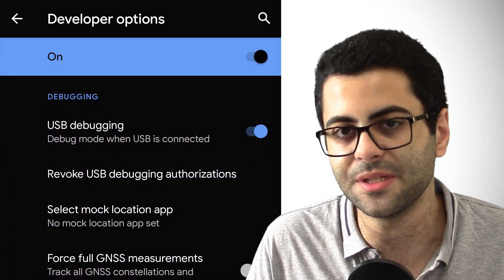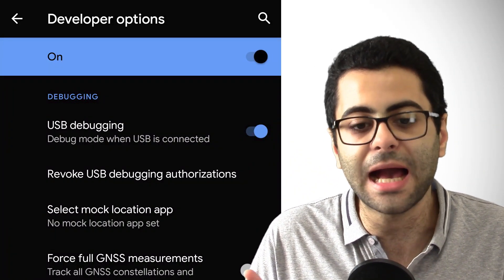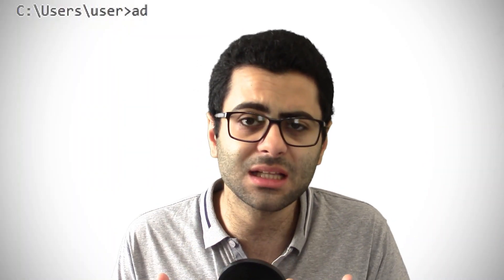Power User Tutorial - What Is ADB & Fastboot